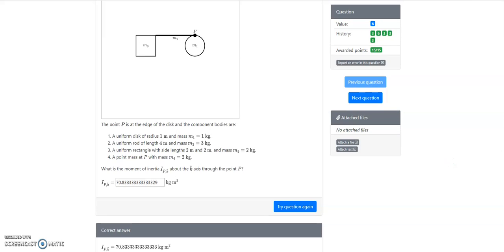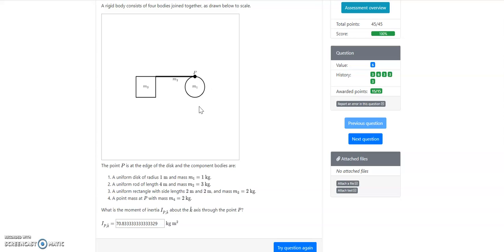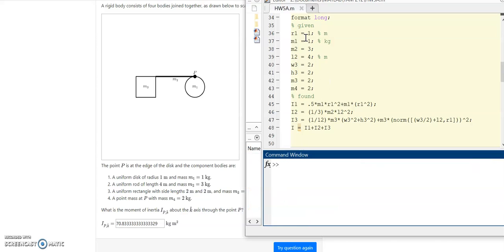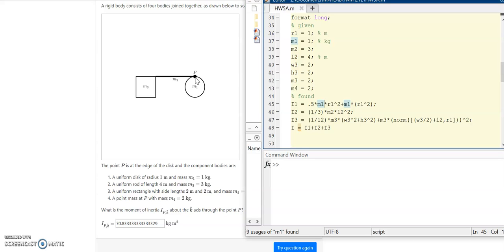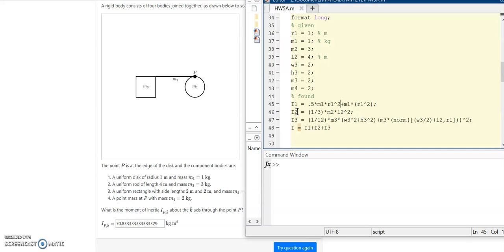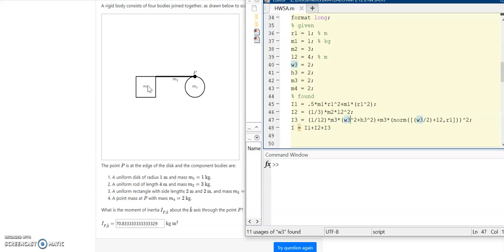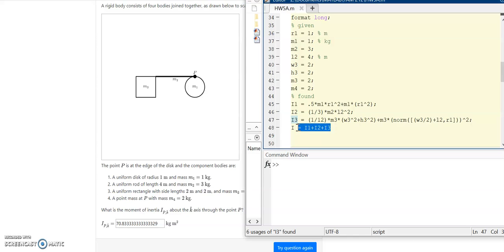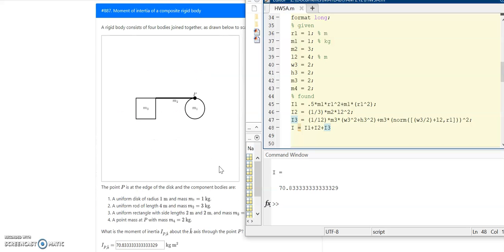Finding Moment of Inertia of Composite Body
This video covers the topic in dynamics and other mechanics courses of finding the moment of inertia of a composite body about a point in 2 dimensions. I go over an example problem and explain what moment of inertia is and a few facts and theorems that help solve the problem.

Created by: Luke LaLonde